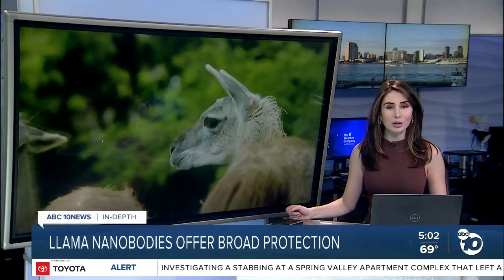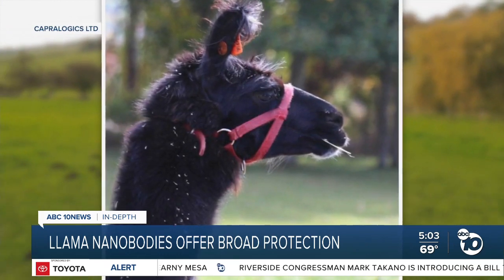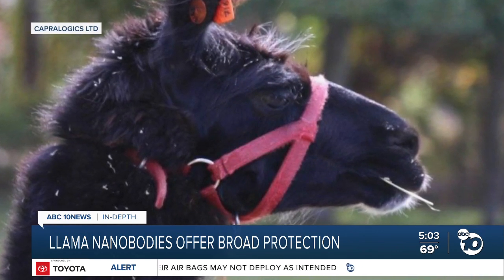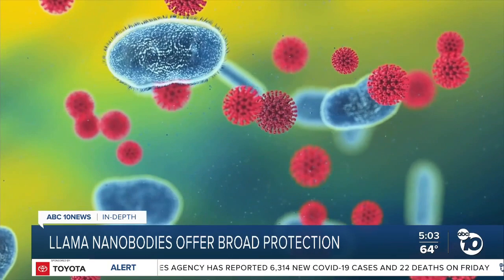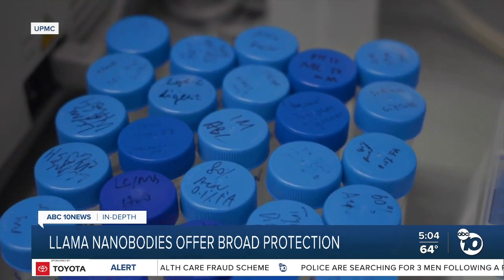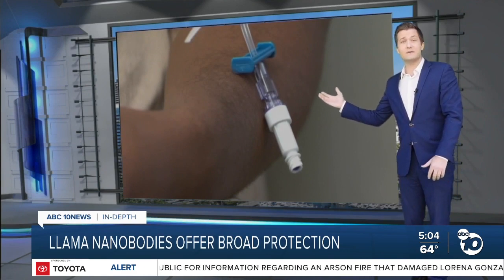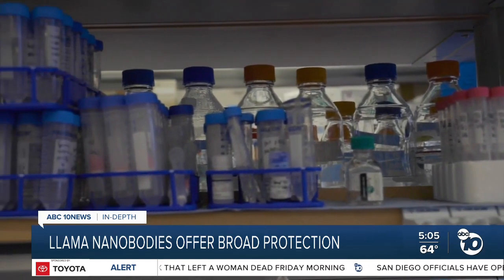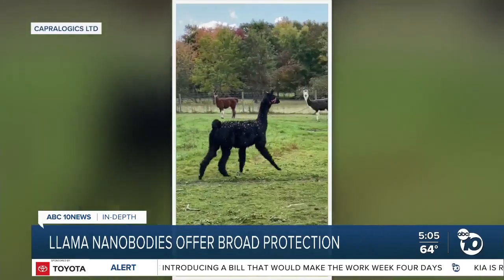In-Depth: How Wally the llama's blood could fight omicron and future variants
Tiny immune particles derived from the blood of a llama named Wally show strong protection against every COVID-19 variant of concern and 18 other sabrecoronaviruses, according to a new study.